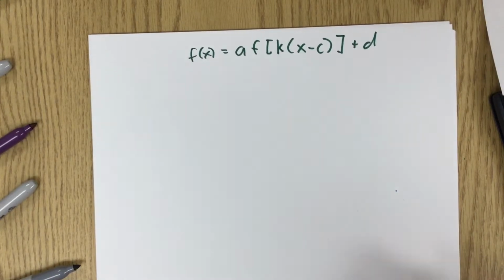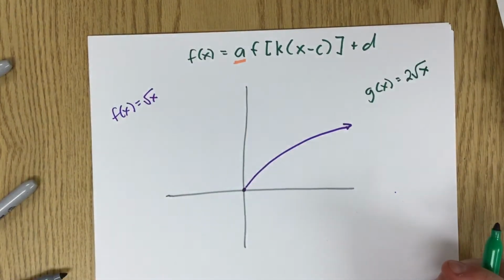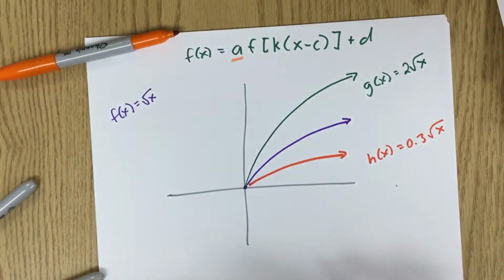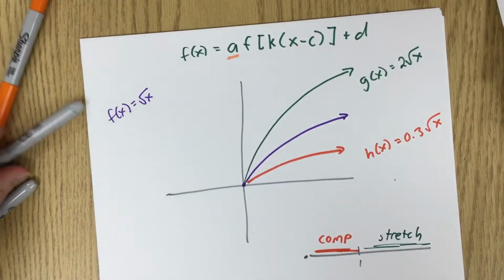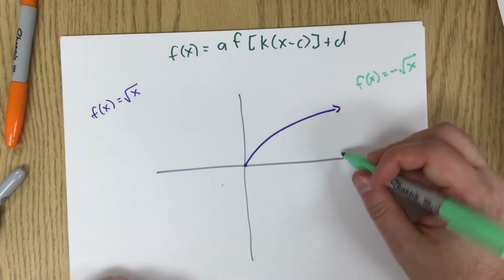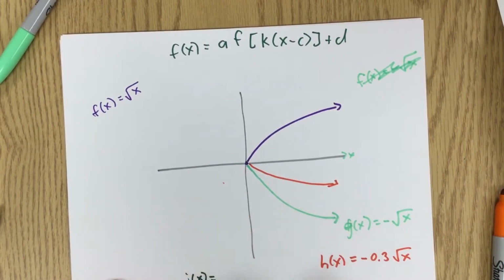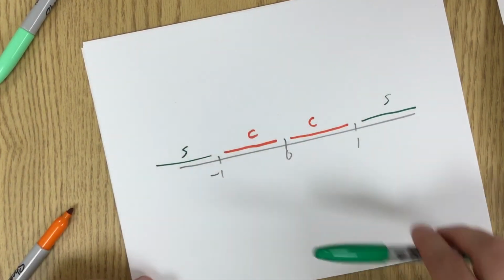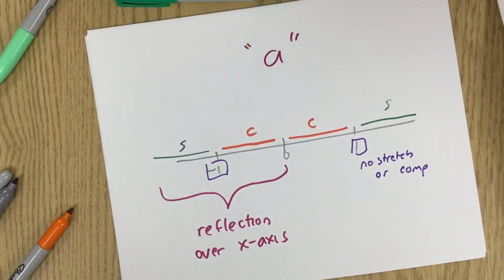Transformations part 3/5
Vertical stretch and compressions “a”